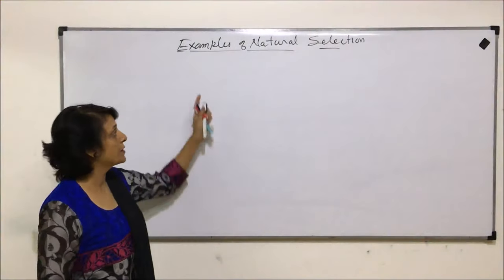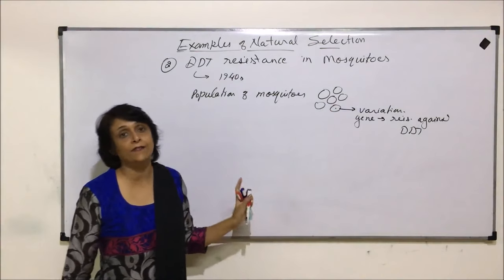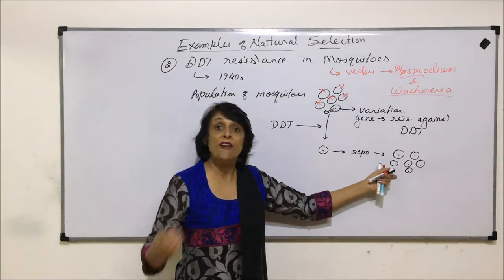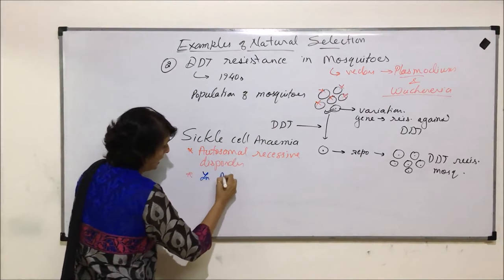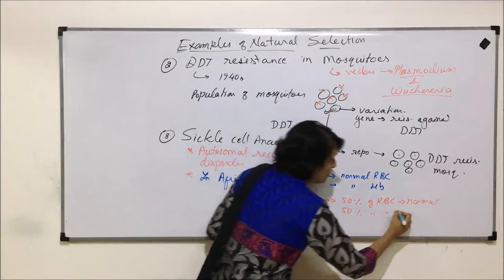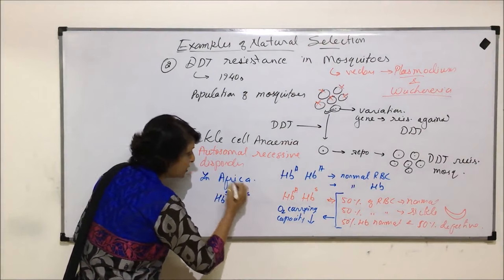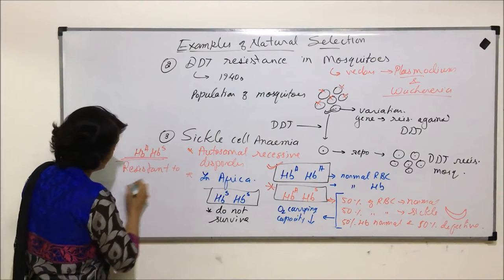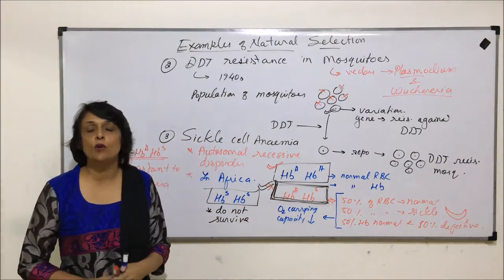Evolution | NEET | Ex. of Natural Selection - DDT Resistance in Mosquitoes & Sickle Cell Anaemia